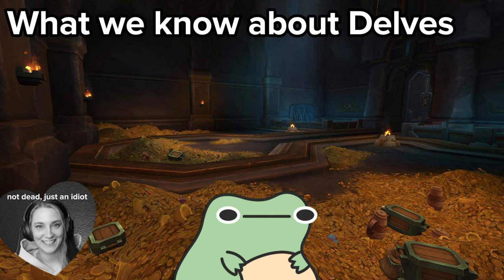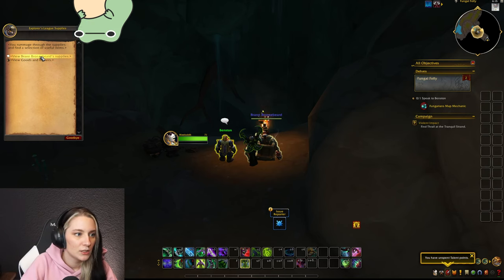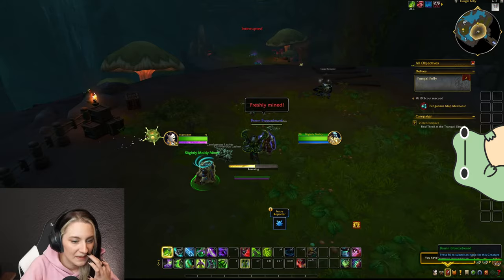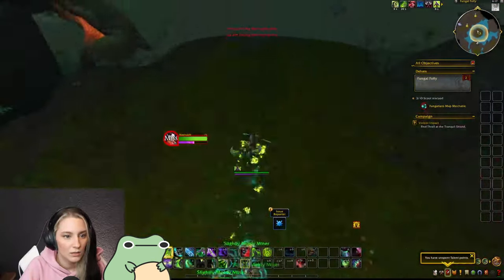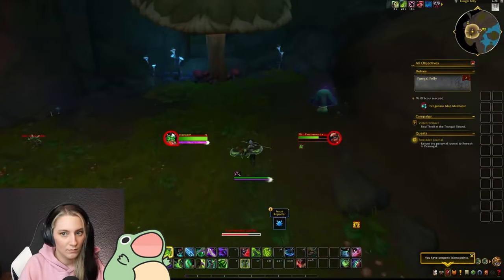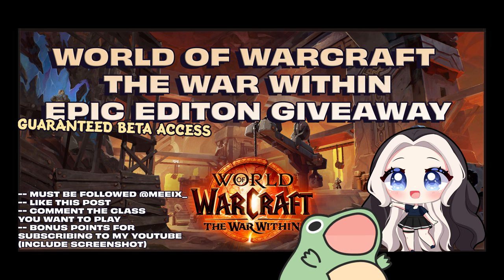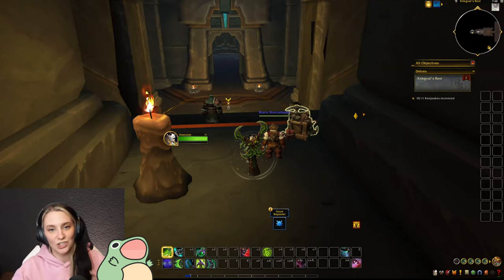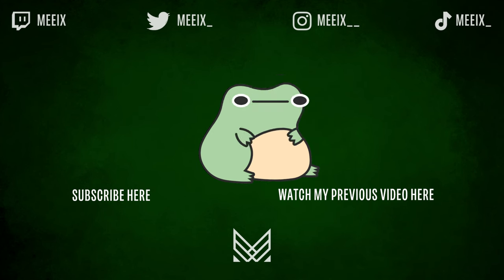I broke the Delve... WoW TWW Alpha Gameplay || Delves Discovered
In this video were taking a closer look at the Delves, Blizzards new feature in the upcoming expansion The War Within.
I personally do not like this kind of content but I dont think theyre as bad as Torghast was. Let me know what you think about the two new Delves Fungal  Folly and Kriegvals Rest.

▬▬▬▬▬▬▬▬▬▬ Chapters ▬▬▬▬▬▬▬▬▬▬
0:00 - Intro
0:42 - Basic Info
01:51 - Fungal Folly ⛏️
04:30 - Giveaway
04:52 - Kriegvals Rest ⛏️
06:32 - Outro